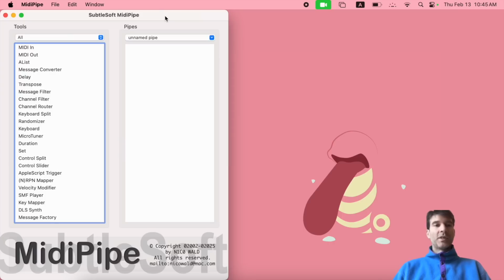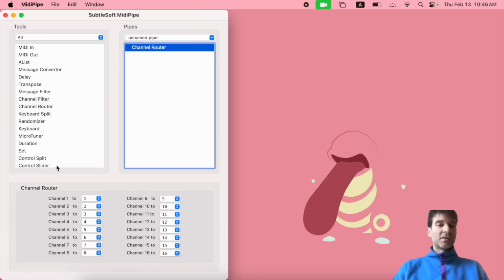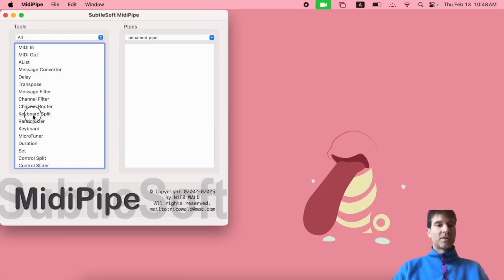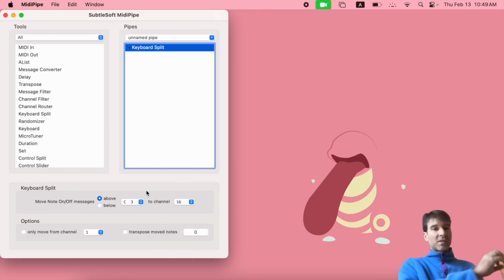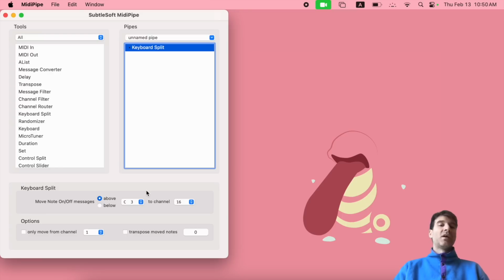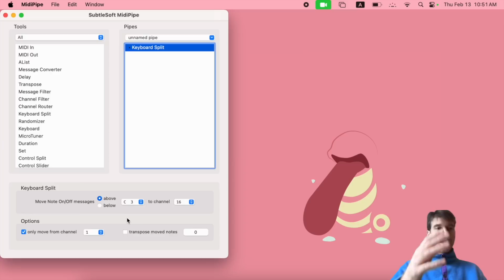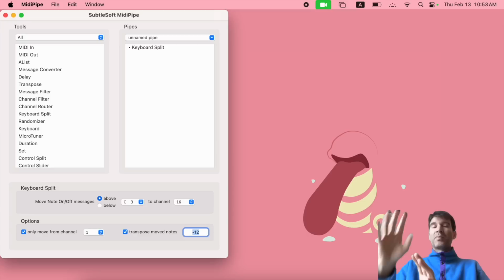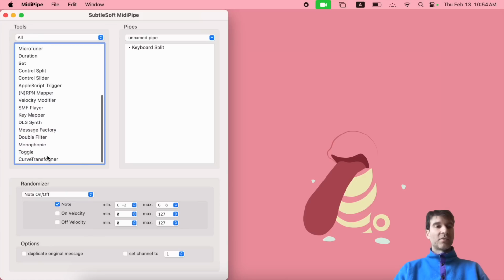MidiPipe Tutorial 6: Channel Router & Keyboard Split